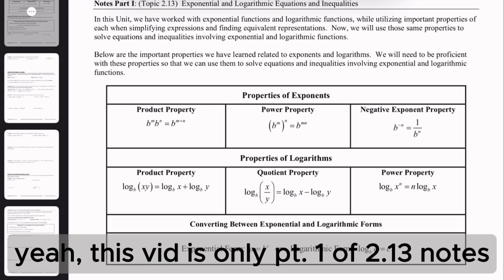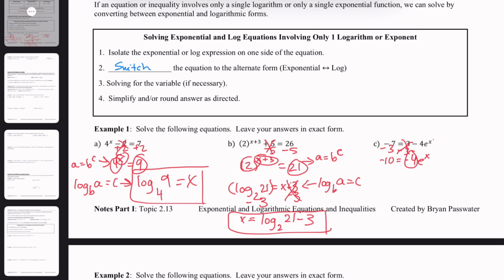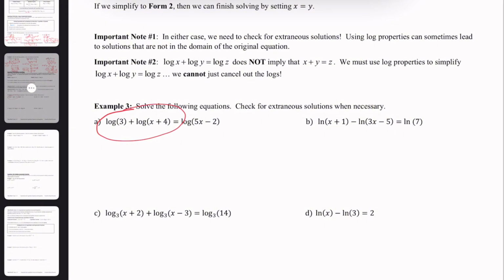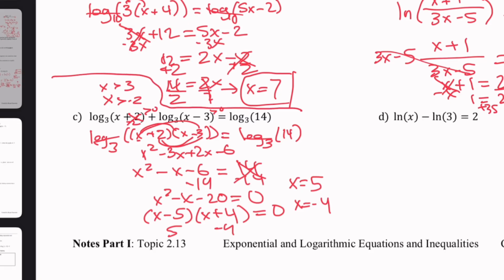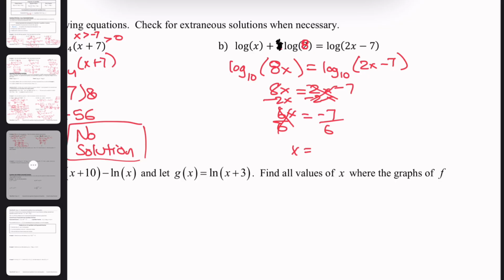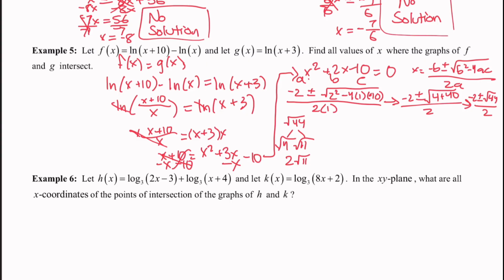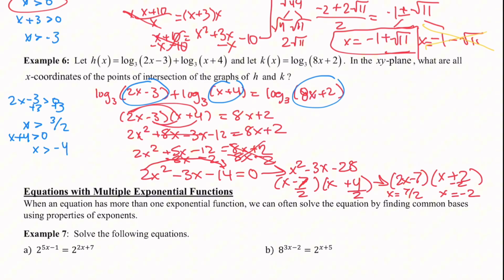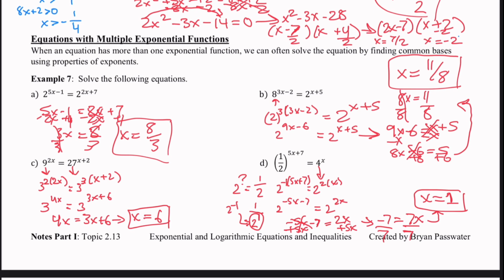AP Pre-Calculus Topic 2.13 Notes Part 1 | Passwater's notes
This video goes over the Topic 3.23 trig and polar coordinates. This is the worksheet A from AP Pre-calculus (created by Bryan Passwater, thanks!).

TIMESTAMPS 🕑
notes- 0:20
Example #1-
   a- 2:03
   b- 3:20
   c- 4:18
Example #2-
   a- 5:17
   b- 6:23
   c- 7:03
more notes- 8:14
Example #3-
   a- 8:43
   b- 9:38
   c- 11:03
   d- 14:09
Example #4-
   a- 15:22
   b- 17:04
Example #5- 19:22
Example #6- 23:57
Example #7-
   a- 27:05
   b- 27:41
   c- 28:37
   d- 29:28